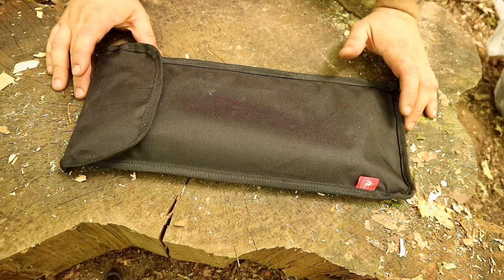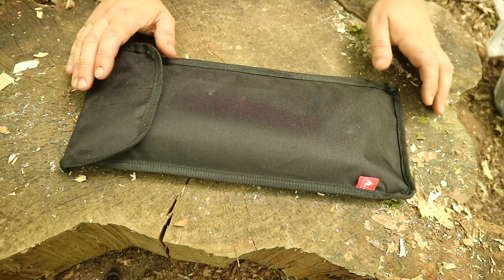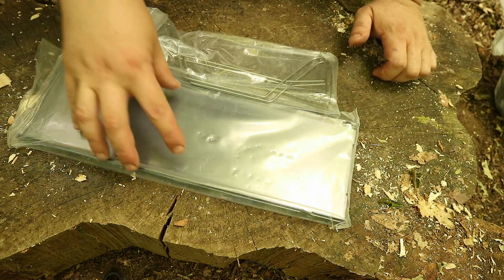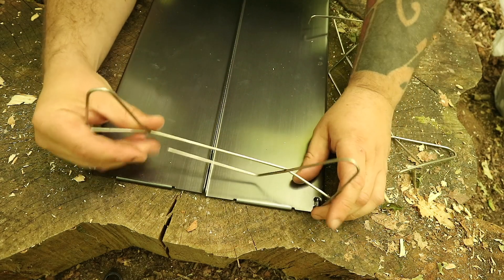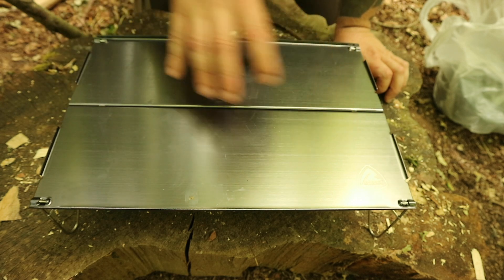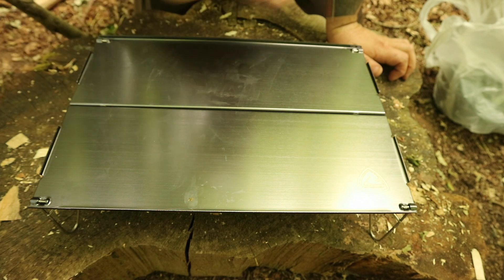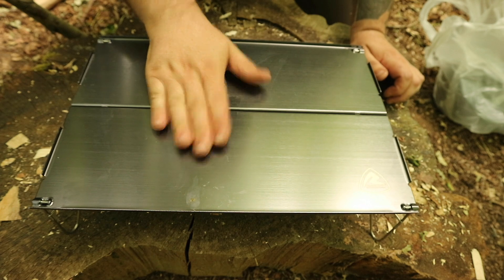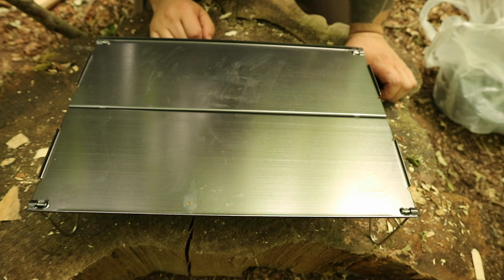Ultra Lightweight Camping Table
Ultra Lightweight Camping Table for Hiking, Trekking, Camping and Days Out, the Wilderness Cooking table from Robens.